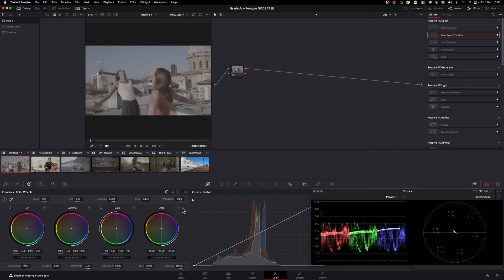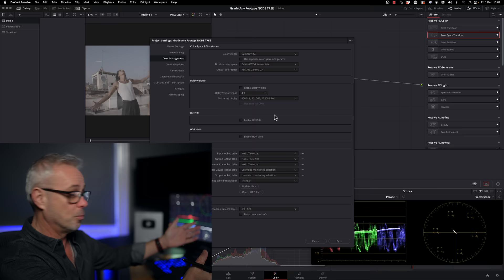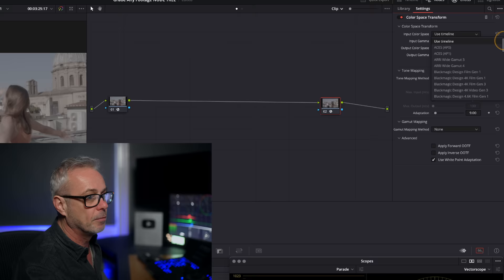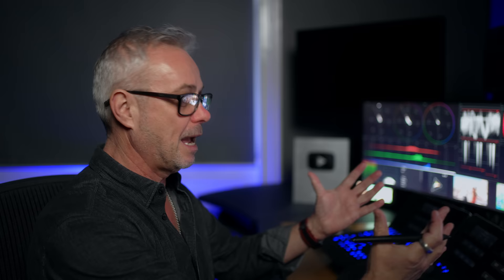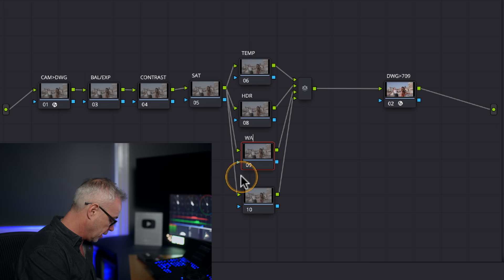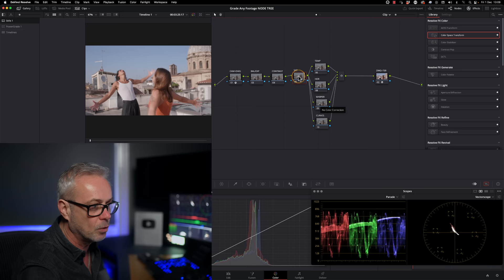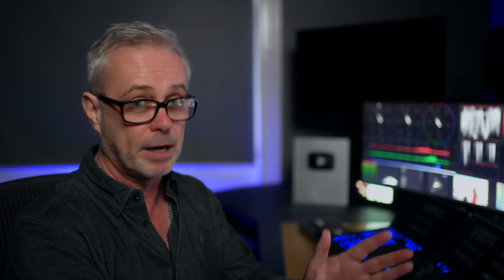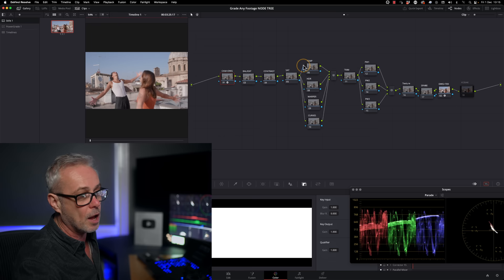The BEST Node Tree for ANY Camera! PRO Colorist (BBC, Amazon)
My PRO Node Tree simplified here for you to give you a great start to colour grading easily with ANY Camera or Phone. My node tree is a simplified version of my BROADCAST node tree I use for my work with BBC, Amazon etc and will help you gain consistent grades across all your footage and is downloadable for FREE Link is at the bottom of this description.
The subtitle/captions have been checked by me personally and corrected for any errors.
Please note that I cannot offer technical support for your specific node tree questions in the comments - I get so many messages privately too! I wish i had time to answer them all - I hope you understand.
Note** Lots of the same question coming in the comments - please read the comments section on this episode! Thanks!

✅ DISCOUNTS ✅
Nobe Omniscope

Audiio
✅ DOWNLOAD THIS NODE TREE FREE HERE ⬇︎
for free downloads, including my editors e-book & THE FIXED NODE TREE IN THIS EPISODE and items coming in the future INCLUDING priority information on my 4 day LIVE MASTERCLASSES..

(for those already signed up to my email list please check your email as I already sent this to you on 02.12.23)